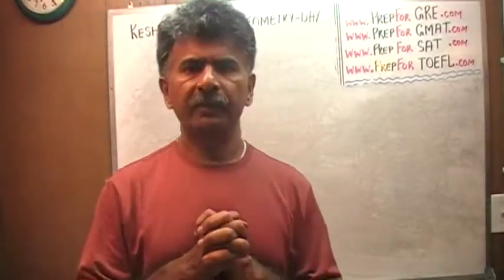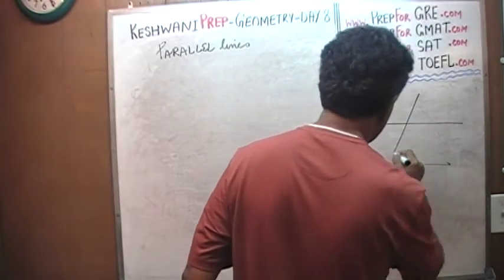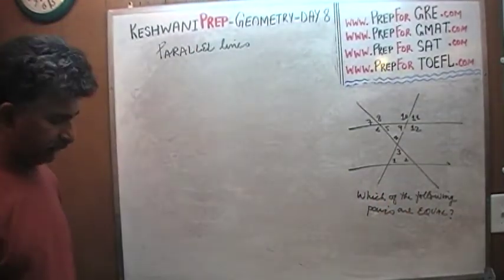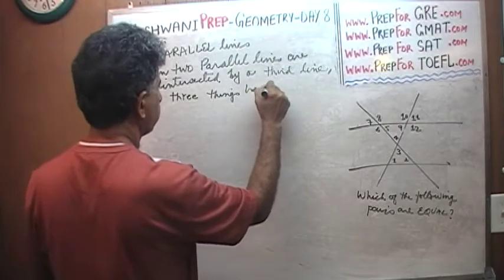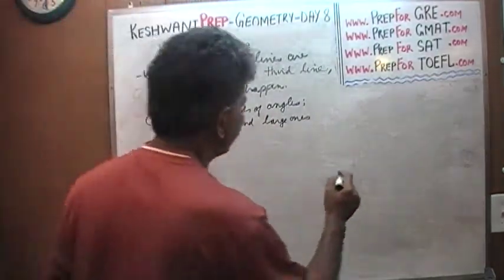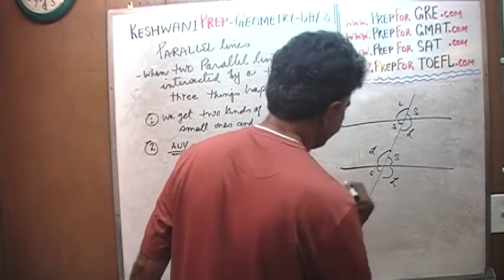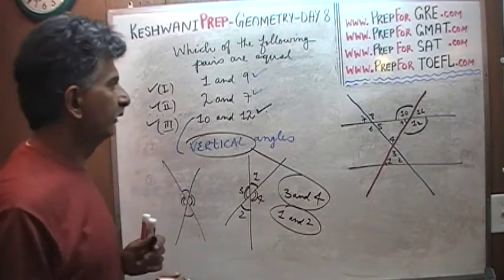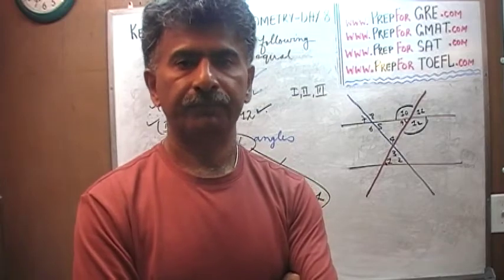Basic Geometry Day 8, Parallel Lines - Online Prep Tutor GRE, GMAT, TEAS, SAT, ACT, TOEFL, IELTS